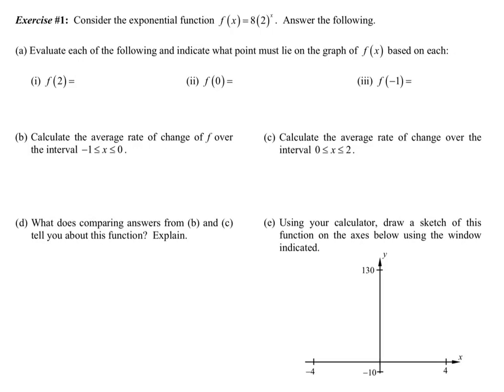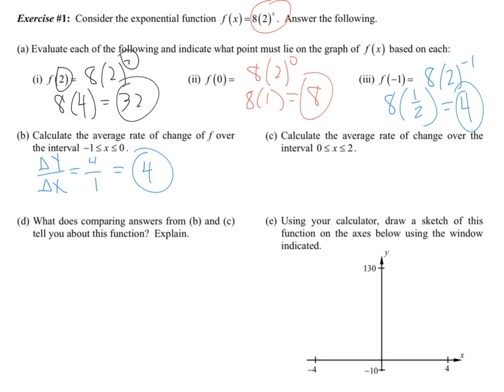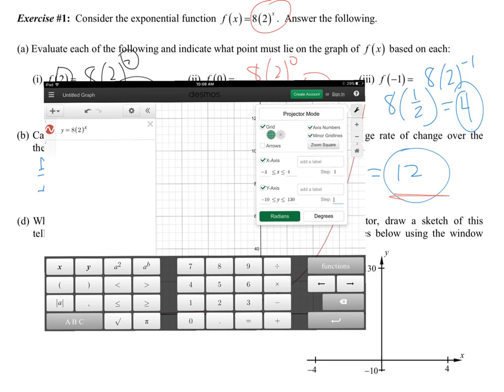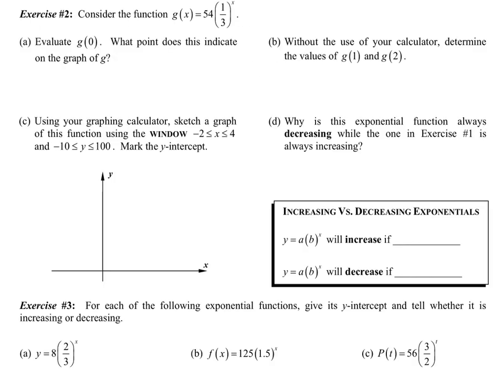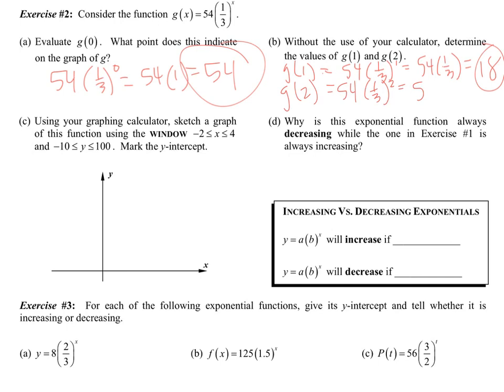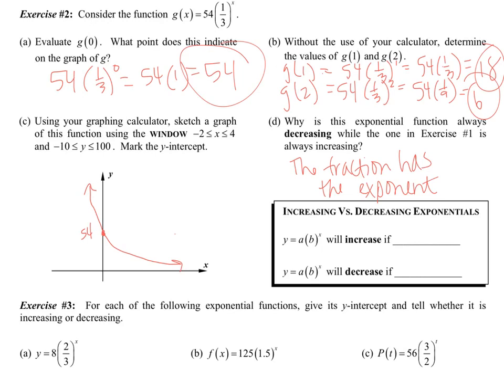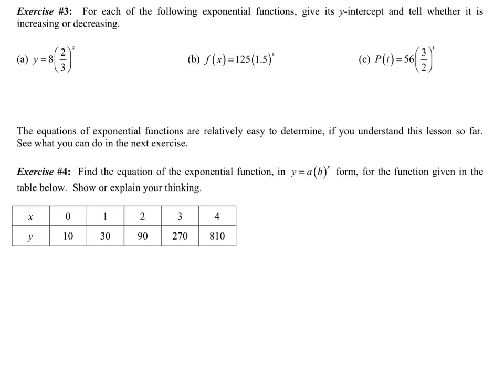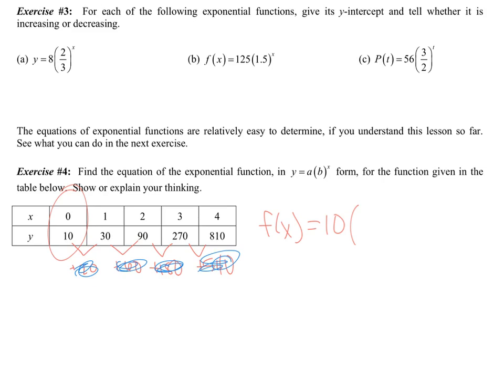Unit 6 Lesson 4